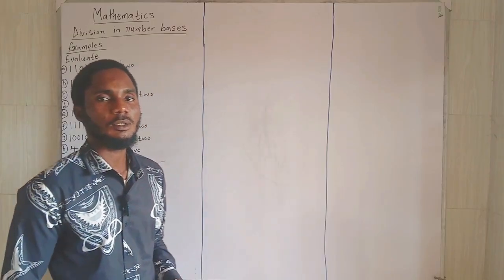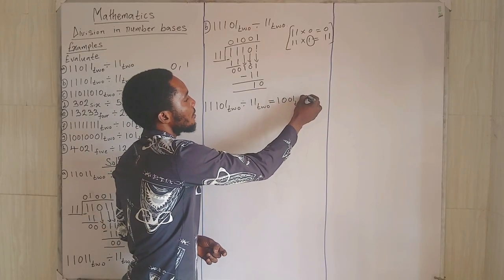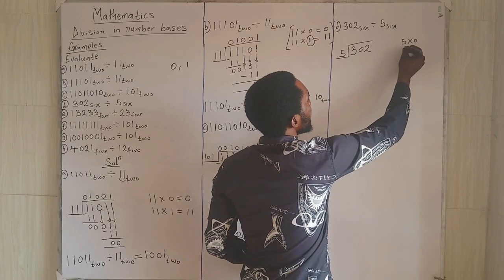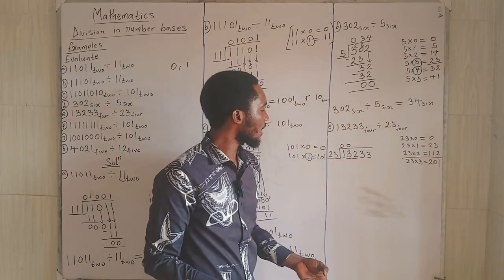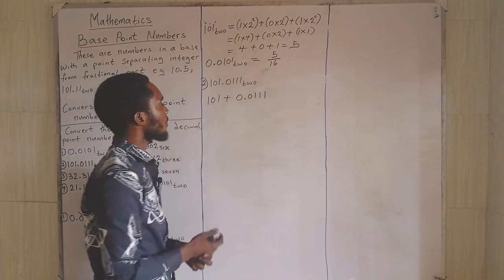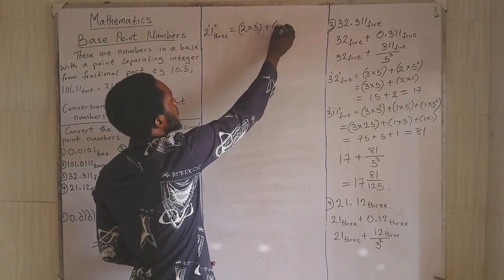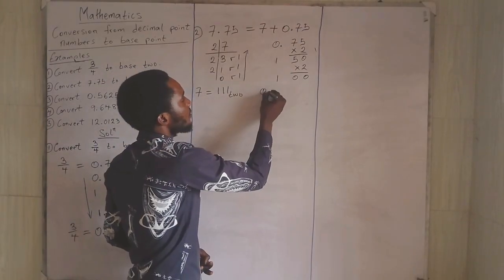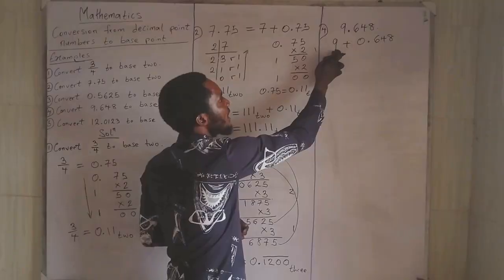Division in Number Bases Made Easy | Convert to Decimal Step-by-Step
In this lesson, you will learn Division in Number Bases and how to correctly perform base point number conversion to decimals in a simple and easy-to-understand way. This topic is very important in mathematics for students preparing for WAEC, NECO, JAMB, and other exams.
We break everything down step-by-step so you can understand:
How to divide numbers in different bases (Base 2, Base 5, Base 8, Base 10, etc.)
How to convert base point numbers (fractions in number bases) to decimal
Shortcuts and tricks to avoid mistakes
Exam-style questions with clear solutions
By the end of this video, you will be able to confidently handle number base division and convert base numbers to decimal without confusion.
📌 This video is perfect for:
Beginners in number bases
Anyone struggling with base conversion